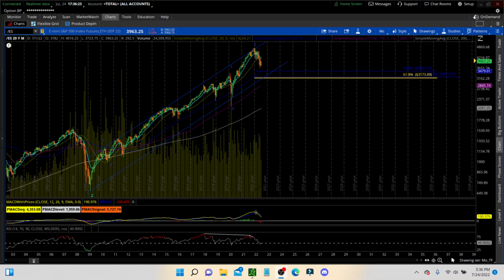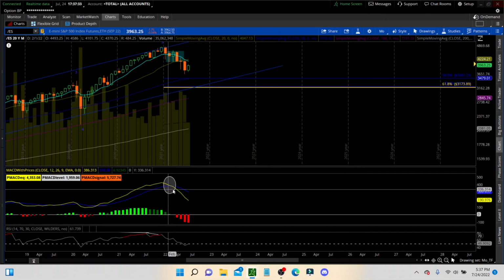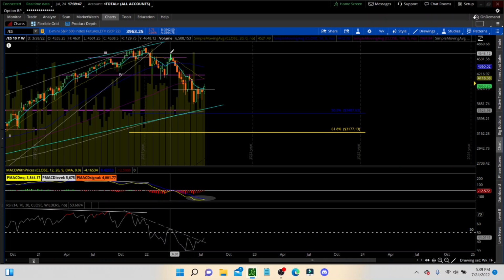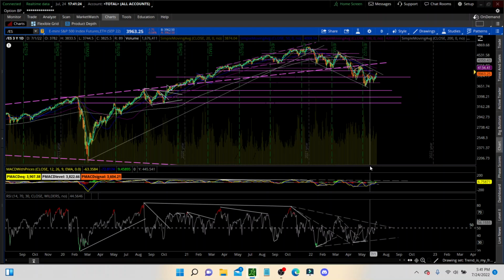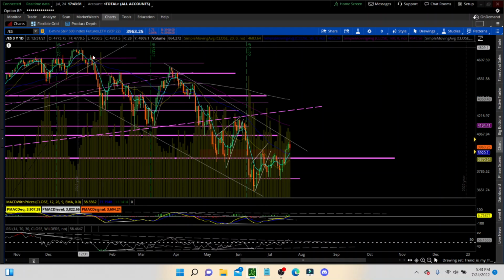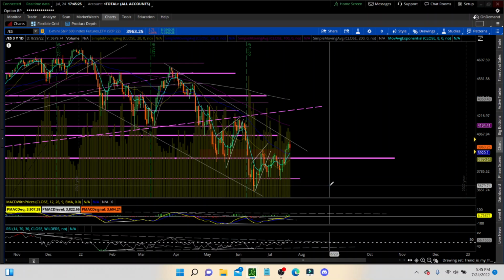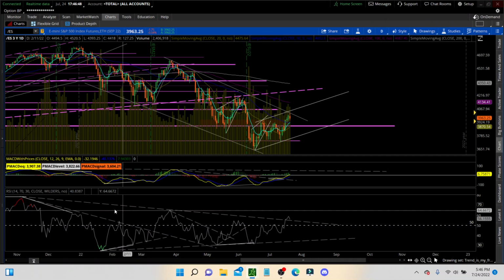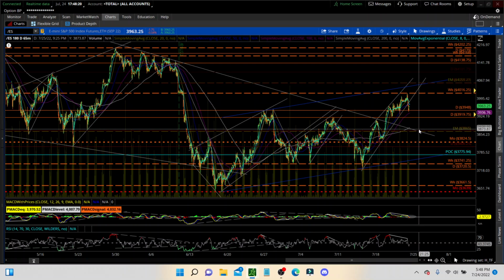Weekend Update 7/24/2022 Bullish Correction Over?! Not so fast...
In this video I give two possible scenarios that continue the bear trend.

TikToc: @optionstender